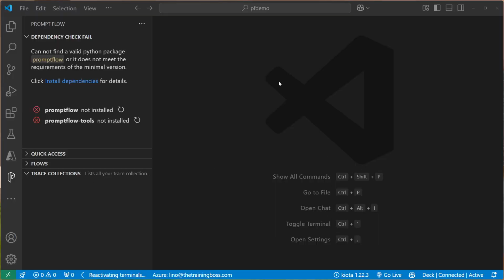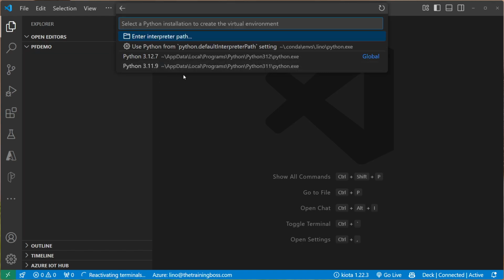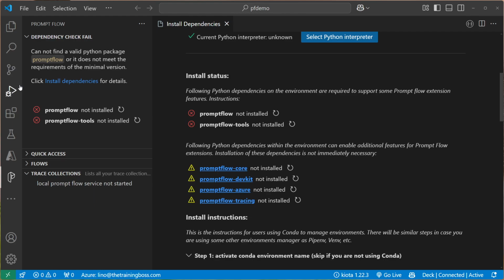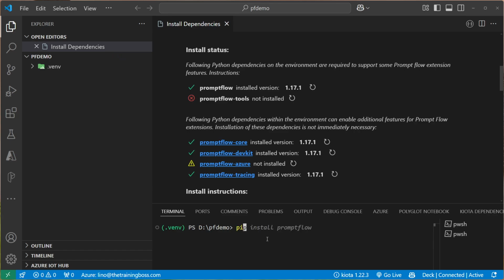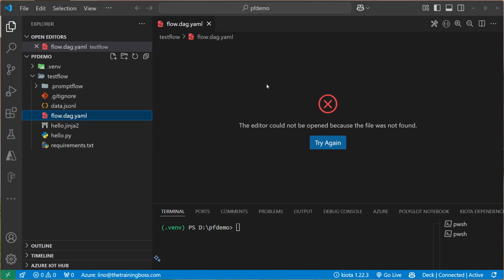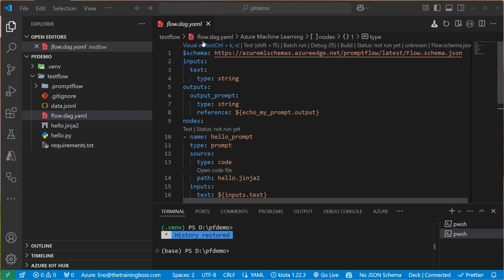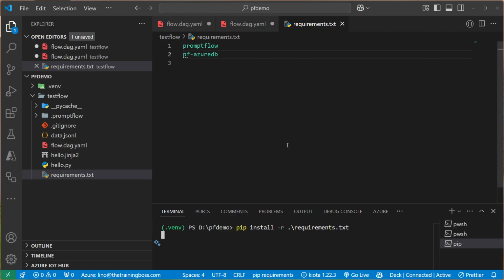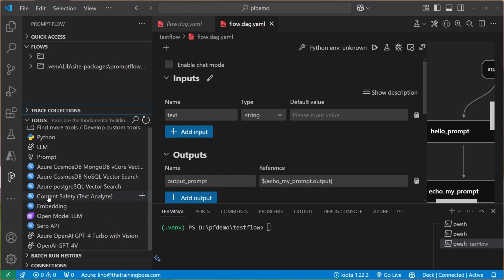Part 16 - Azure AI Foundry - Installing pf-azuredb for Cosmos DB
In this video, we will demonstrate the process of installing pf-azuredb python package locally to get access to all the tools necessary for using Cosmos DB as a Vector Store whether you need Core, MongoDB or Postgresql.